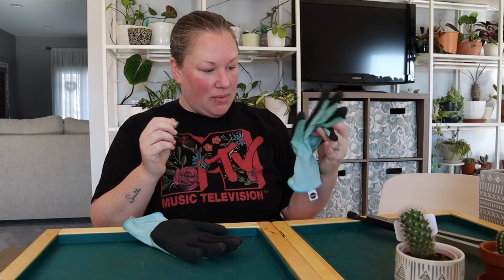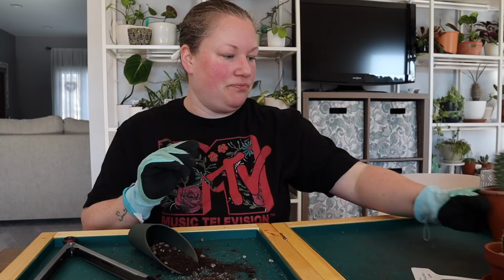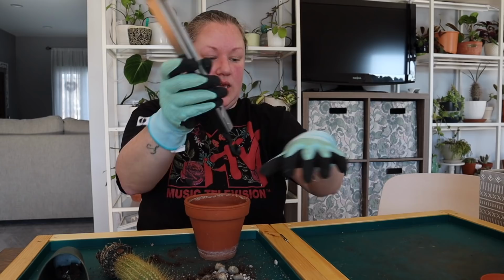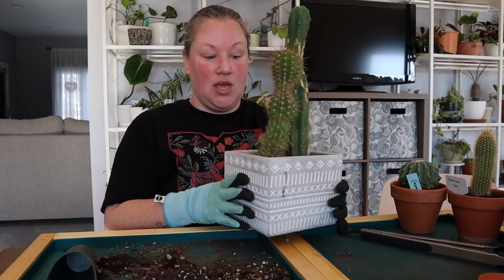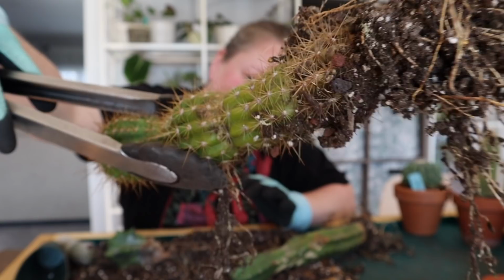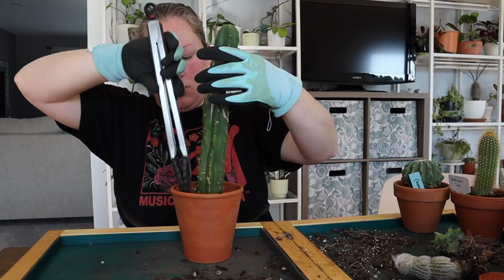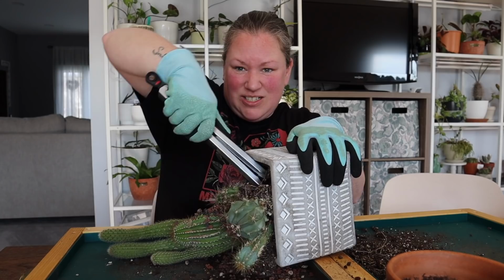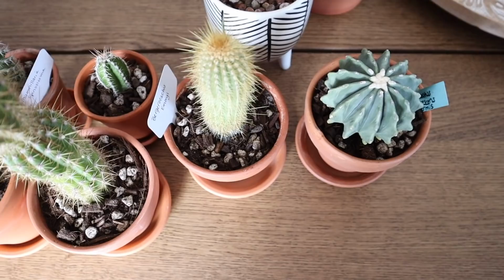Huge Cactus Repot Day | Repotting A LOT of cacti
Pick up your plant stand here today!

Also! Come visit me & Becca (@BeccaDeLaPlants )over at Plant Shop Chicago
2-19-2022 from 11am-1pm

MCL MERCH